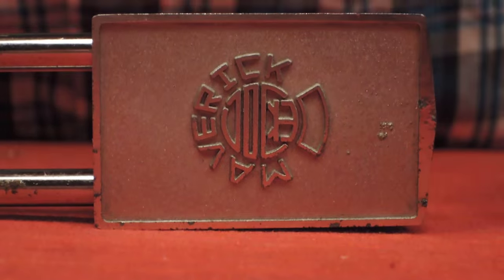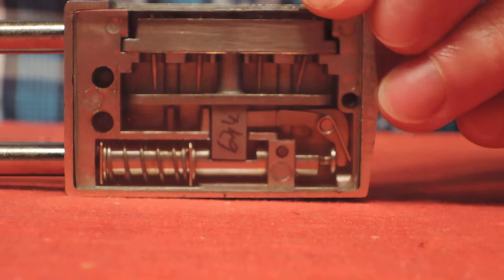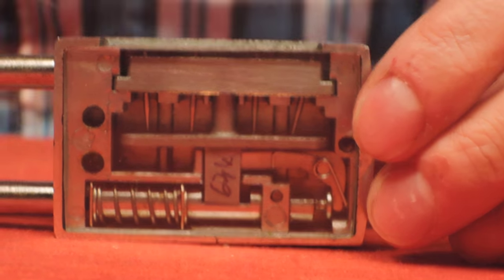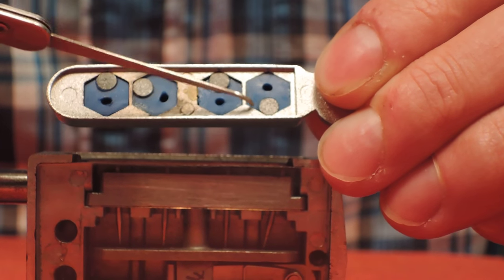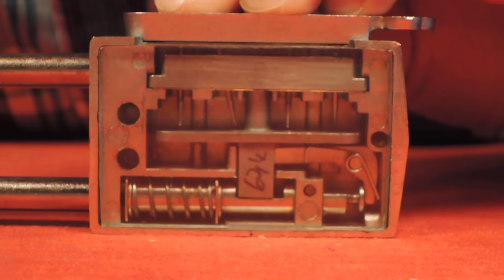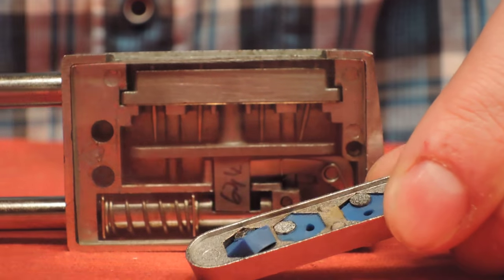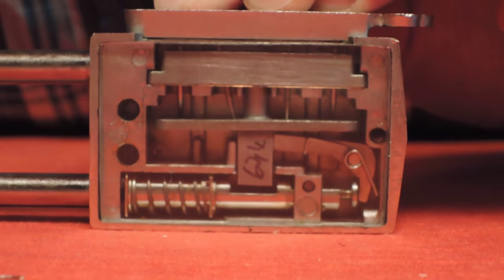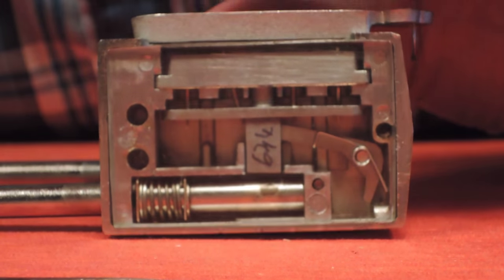Maverick magnetic lock - cutaway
A short explanation of the working of this Maverick lock.